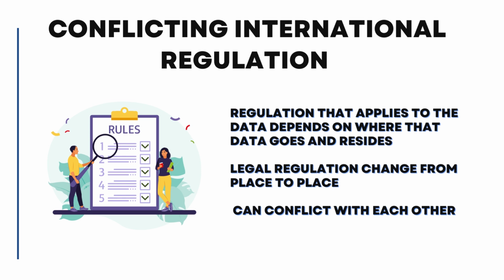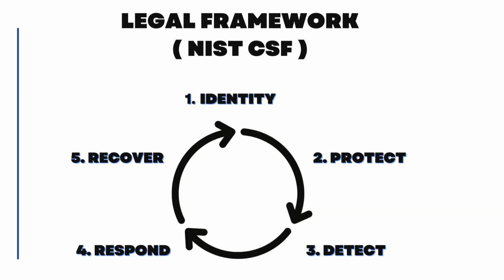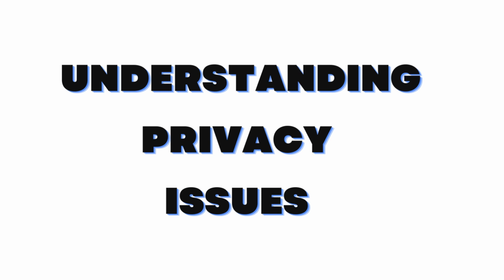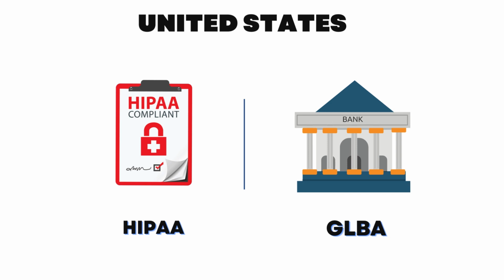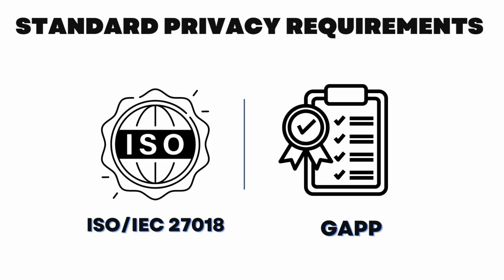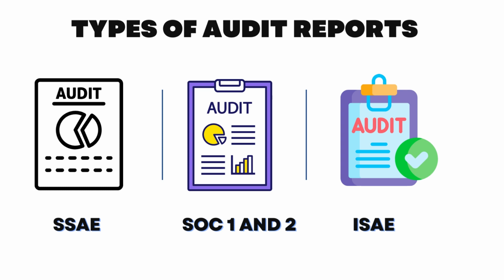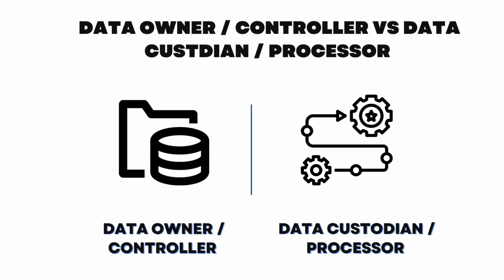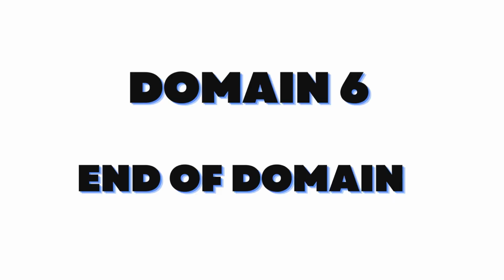CCSP Free Training | Free Course | DOMAIN 6